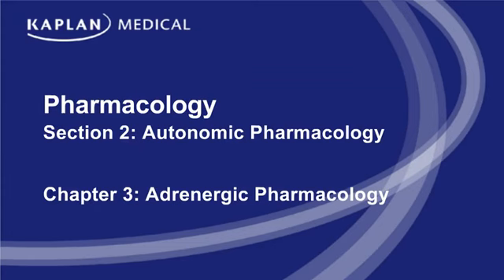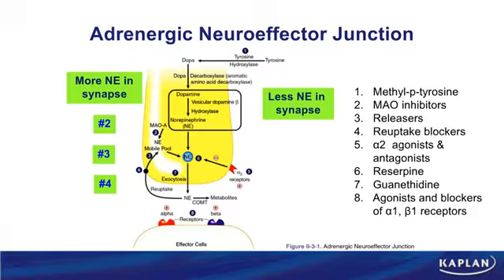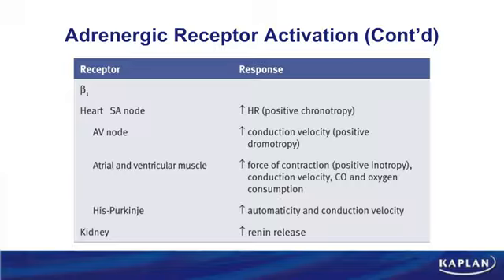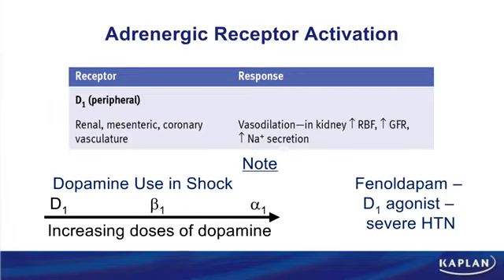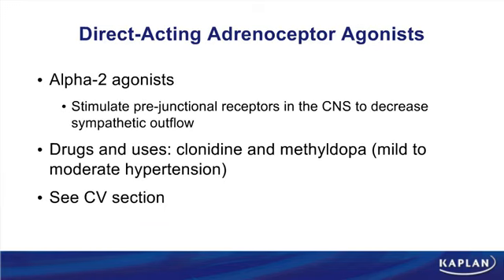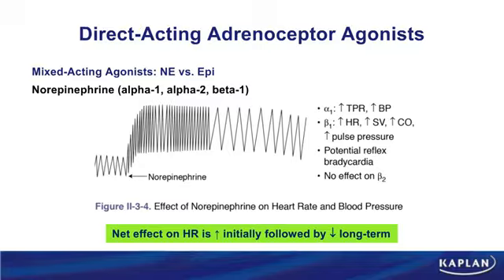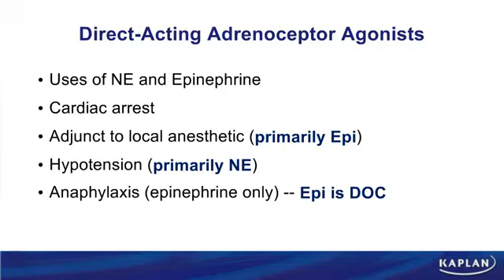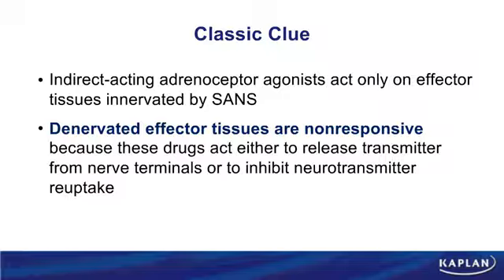12 Pharmacology Sec II Chapter 3 Adrenergic Pharmacology Adrenergic Pharmacology